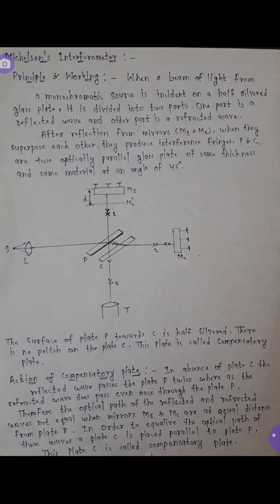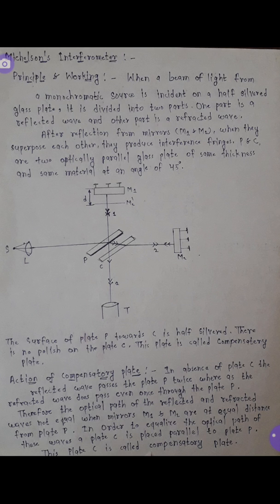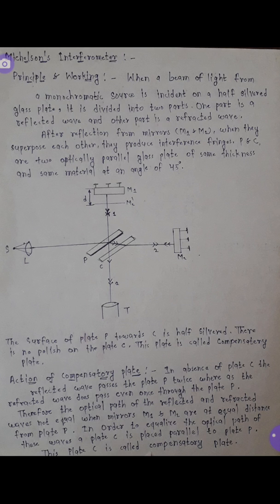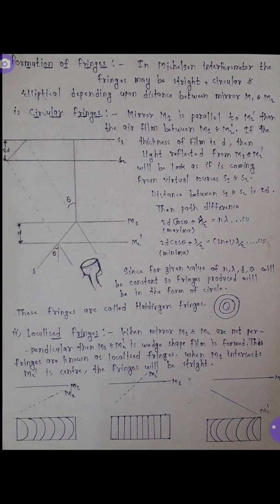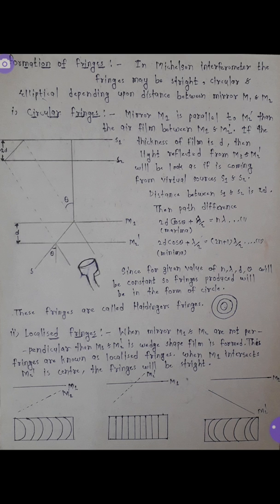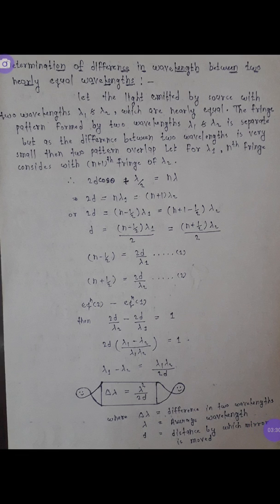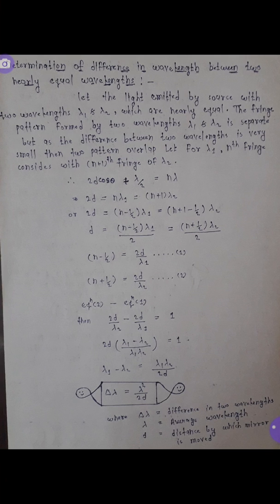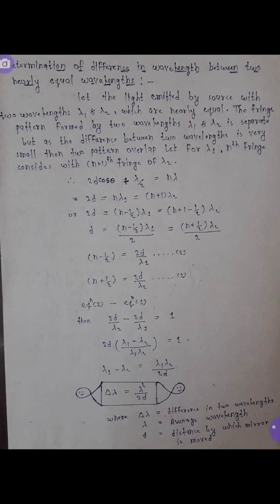Physics Wave Optics Part II By Dr G P Joshi